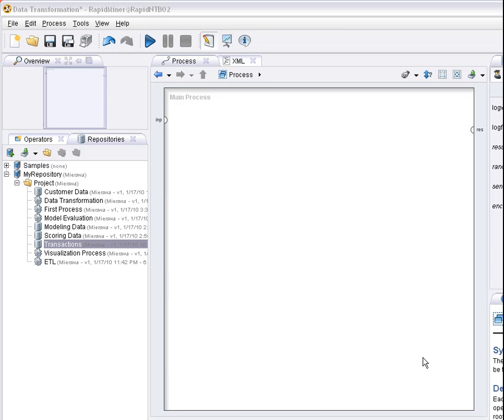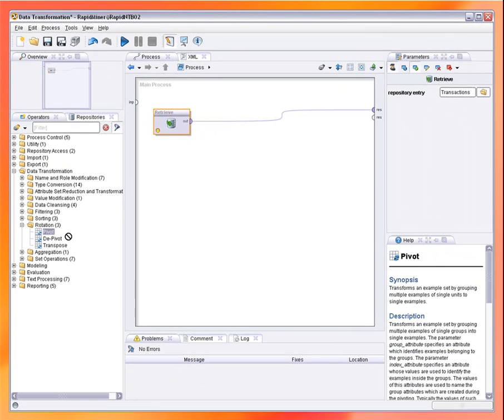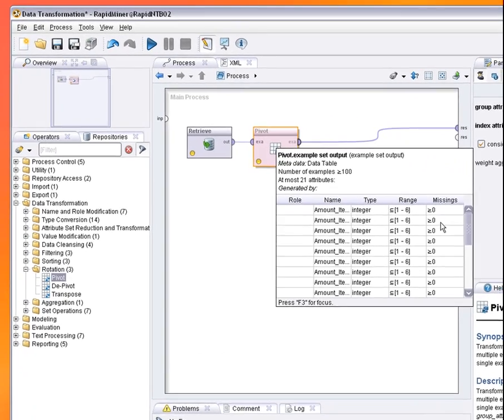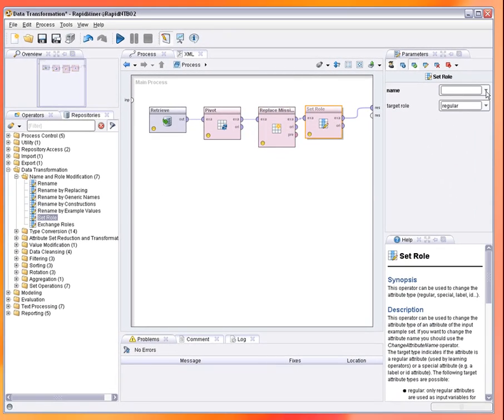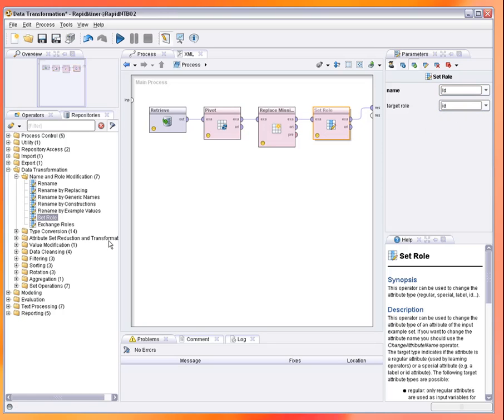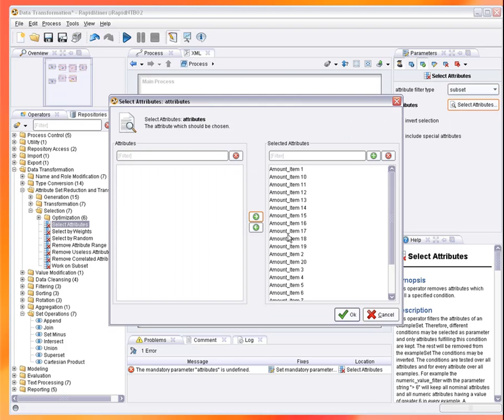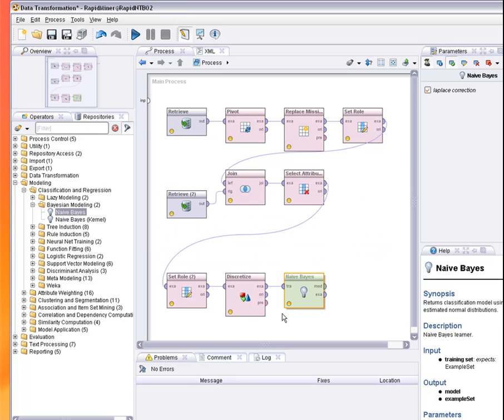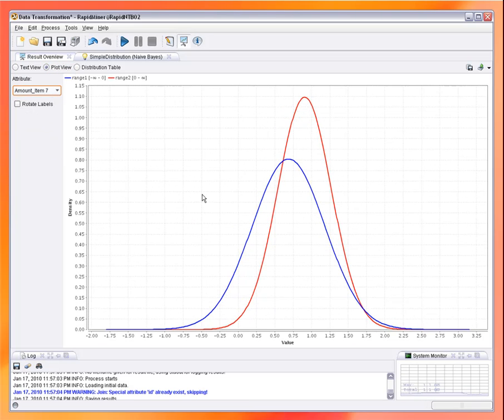RapidMiner Tutorial - Data Transformations (Data Mining and Predictive Analytics System)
A tutorial discussing data transformations with RapidMiner, an open source system for data mining, predictive analytics, machine learning, and artificial intelligence applications.